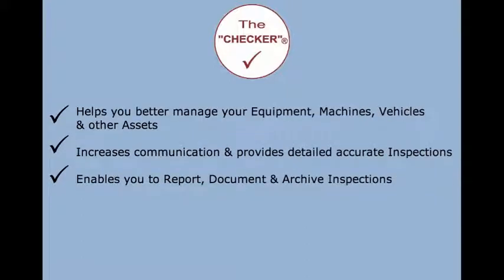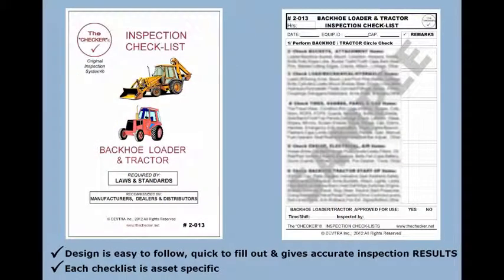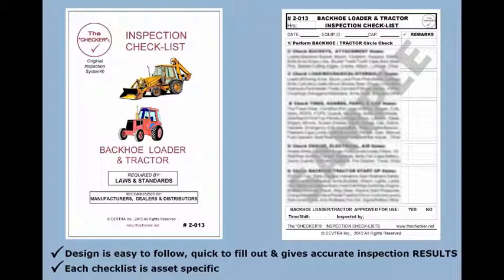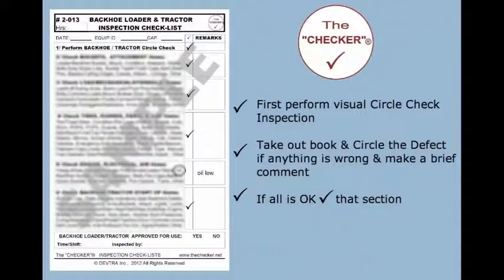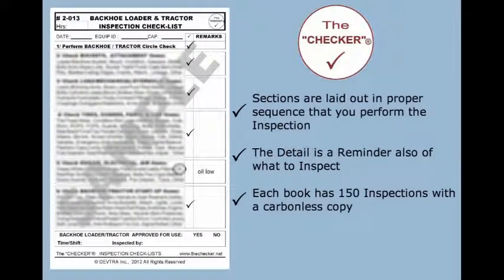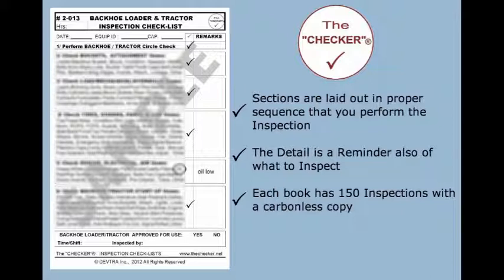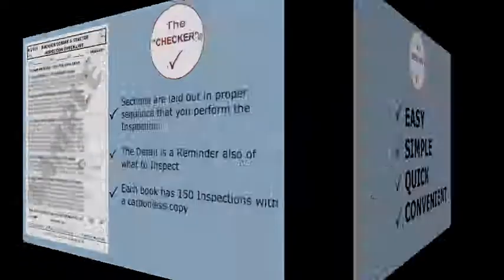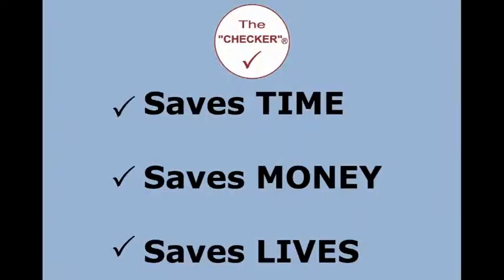Backhoe Loader & Tractor Inspection Checklist #2-013 The Checker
The CHECKER Inspection checklist books are Easy to Use. This checklist book is for all  backhoe loaders & tractors, all sizes in all industries

All specific components of the equipment are listed in each section & Operator Circles the defect or check off section if all OK.

These Inspections are designed so you can do a better, more accurate & detailed inspection easily & quick.

North American Regulation states that all equipment be inspected prior to the beginning of each shift and a record be kept on file.

for more information and our complete line of Inspection Solutions & to order